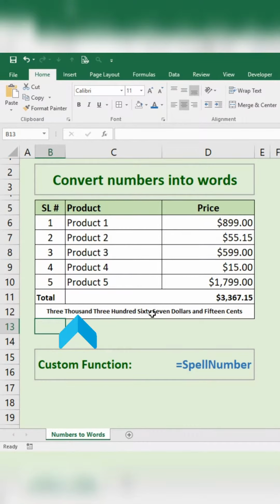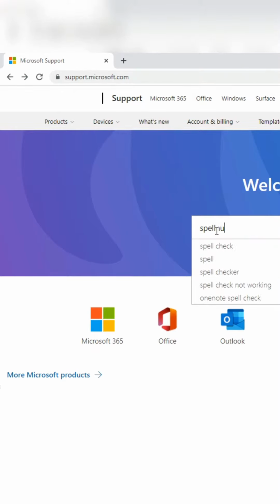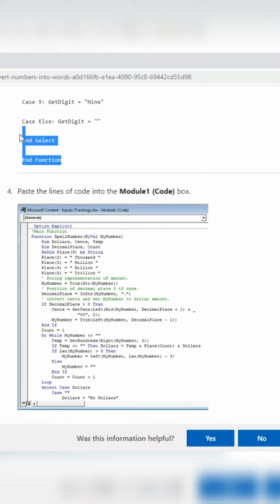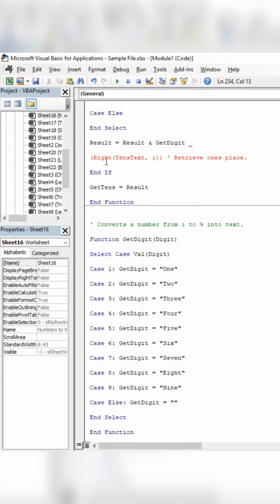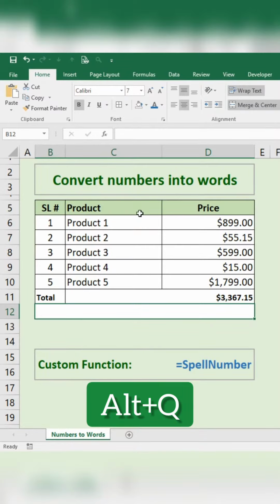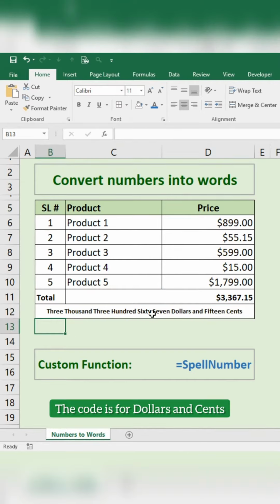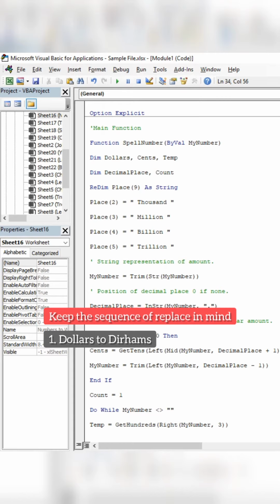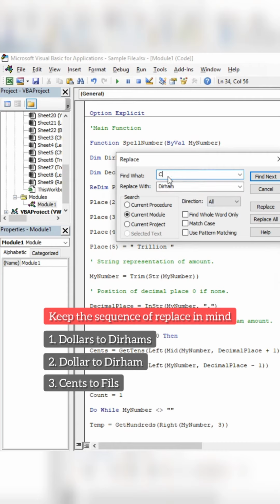Convert numbers to words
Using this method by Microsoft you can convert numbers into words in MS Excel
 Save this file as .XLSM